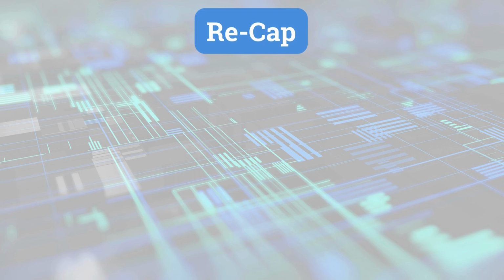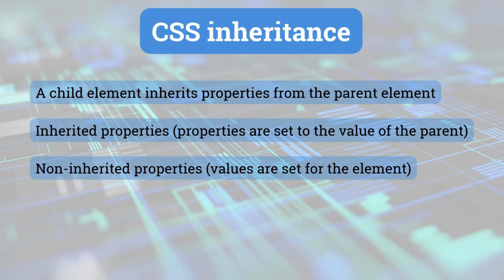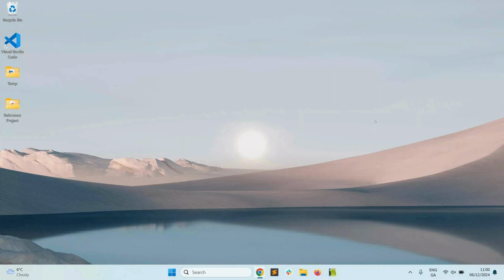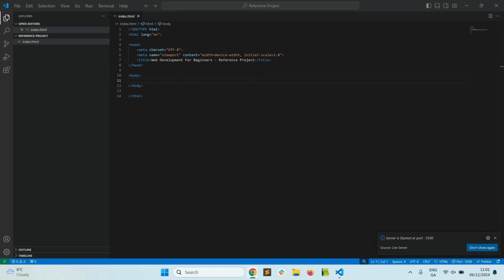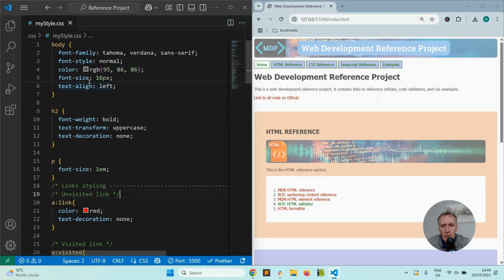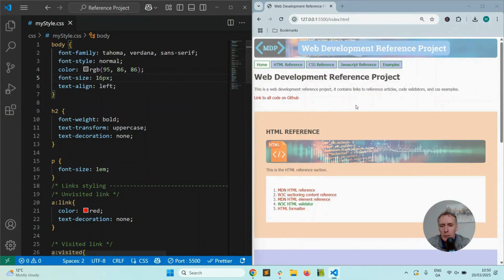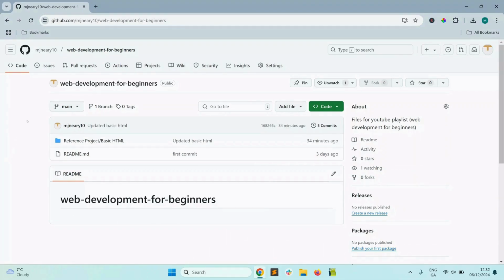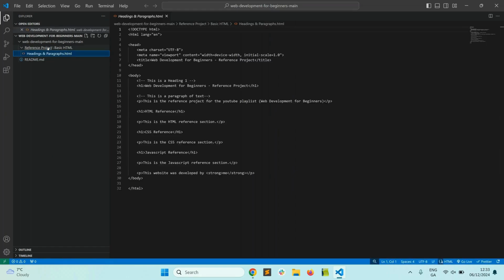CSS Basics For Beginners | CSS Class Inheritance | Understanding CSS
This CSS Basics For Beginners video covers CSS Inheritance. We will see how CSS properties are inherited.  By the end of this video we will have seen where inheritance takes place in our HTML project for beginners.

00:48 Re-Cap before we start
01:53 CSS inheritance, what is it?
03:29 Opening vscode and our browser side by side
05:19 Lets look at CSS inheritance in our reference project
07:17 Getting the project files from GitHub